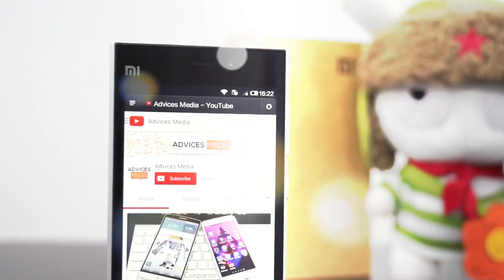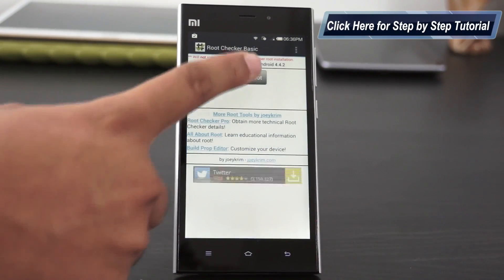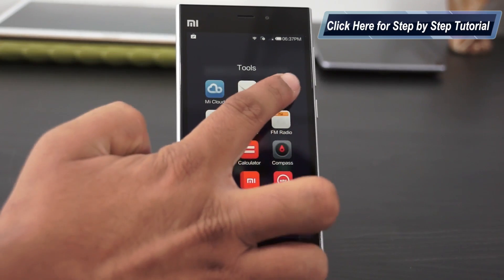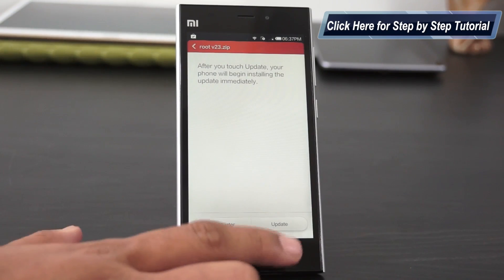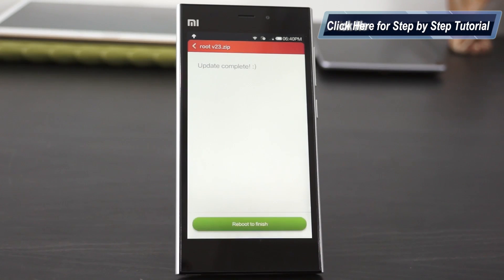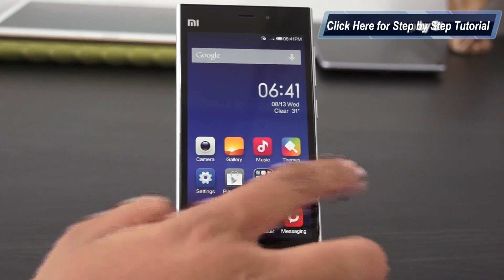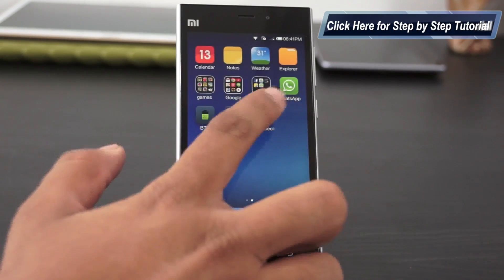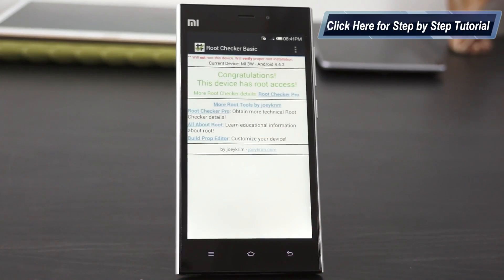How To Root Xiaomi Mi3 SmartPhone on Any Build